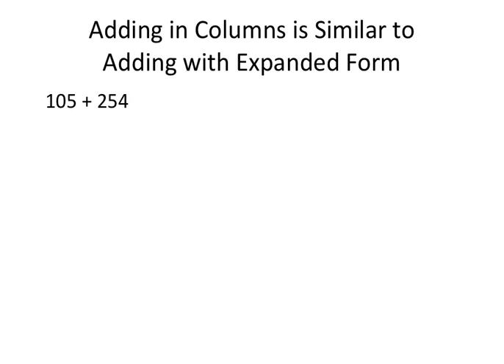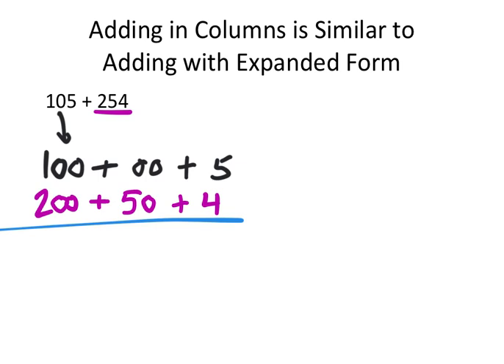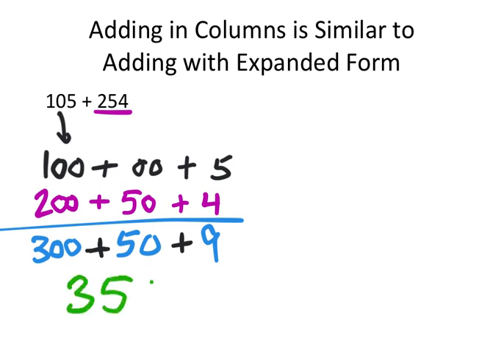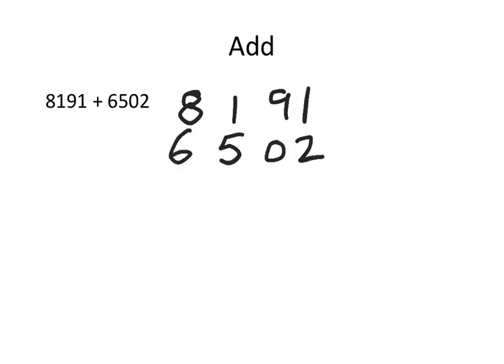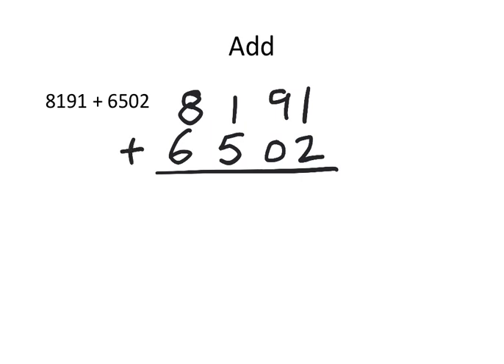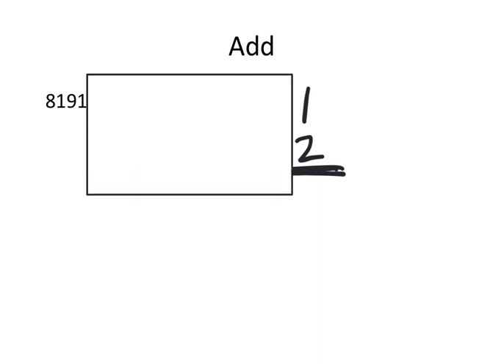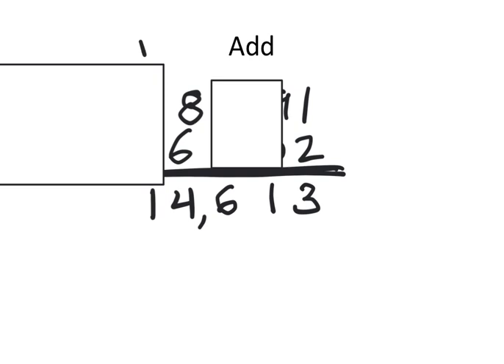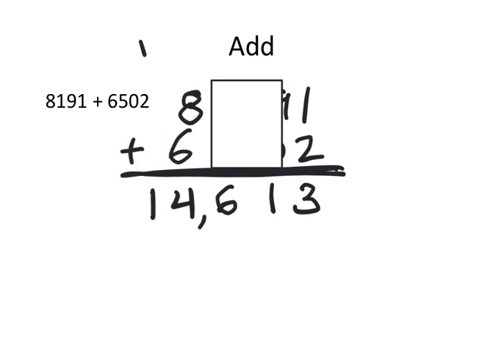Adding by Column (Place Value)